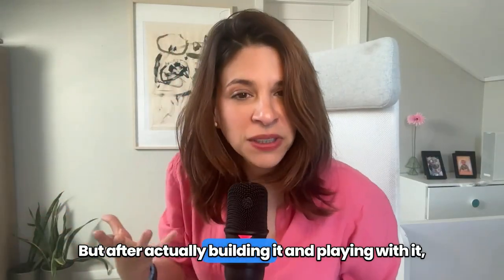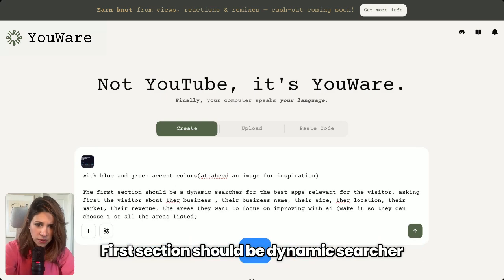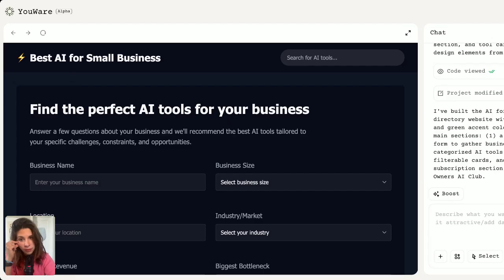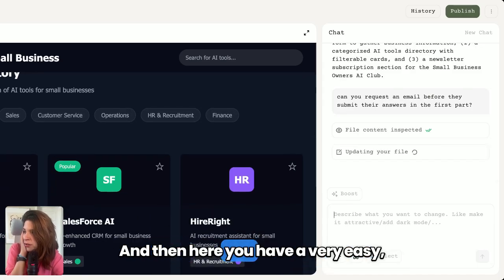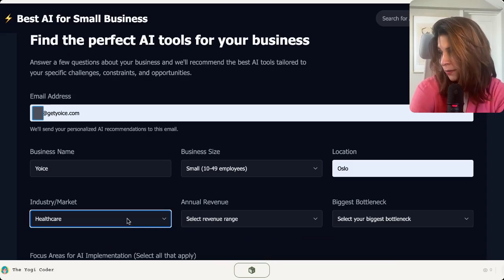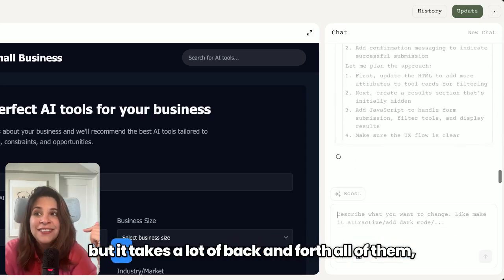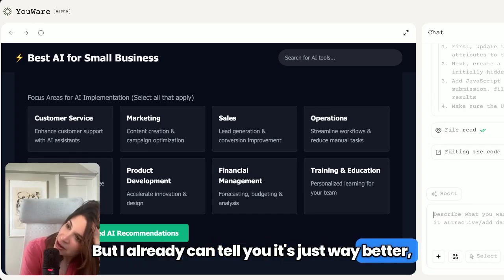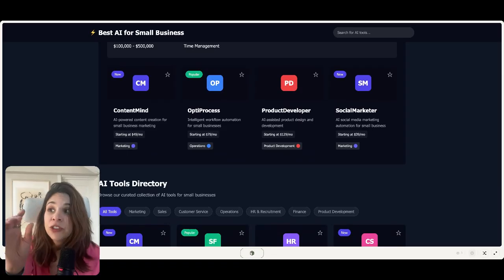I Rebuilt My ENTIRE Business Directory with AI… and I’m Shocked How GOOD It Is! (YouWare)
🚀 I just rebuilt my ENTIRE Small Business Directory with AI and the results blew my mind! In this video, I rebuilt my directory LIVE, watch as I:

✔️ Transform my old directory into my exact vision of what I wanted for this directory.
✔️ Show  real time results (this tool is INSANE)
✔️ Prove why AI is the future for small biz owners

🧘 Invite your company to try Yoice for private, AI-powered wellness support